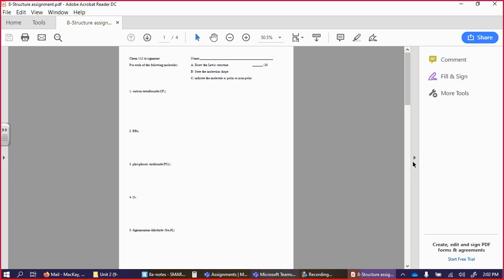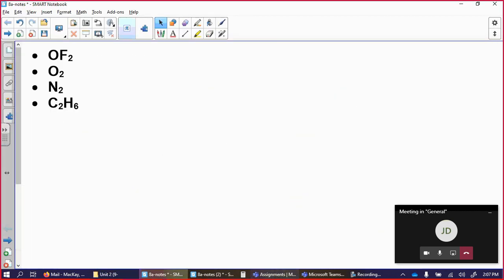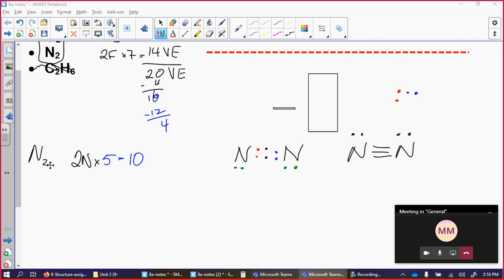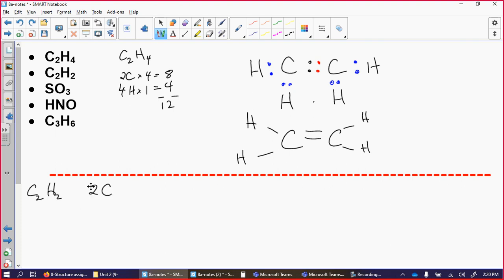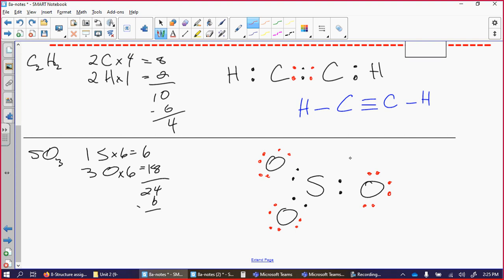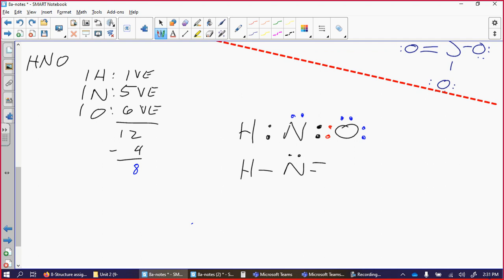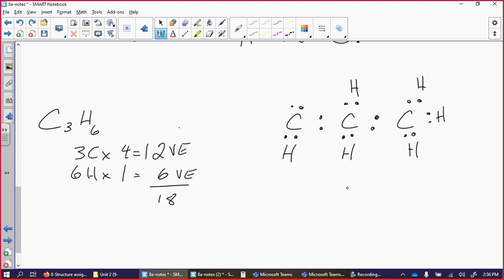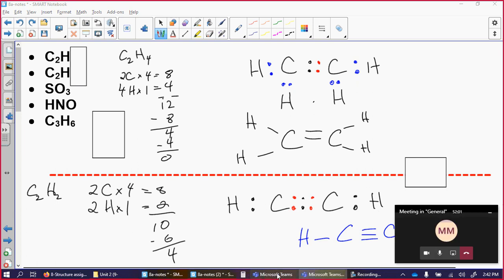April15 Chem112 Lewis Structures practice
Lewis Structures Practice